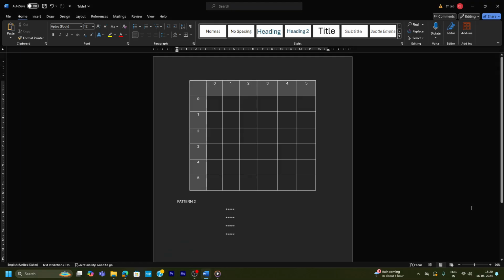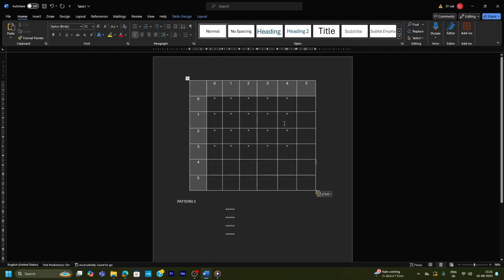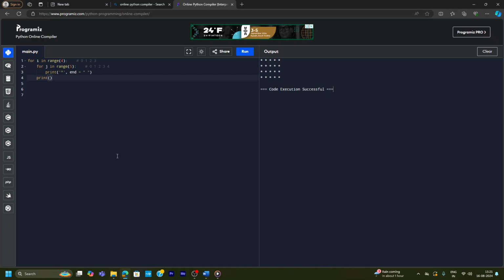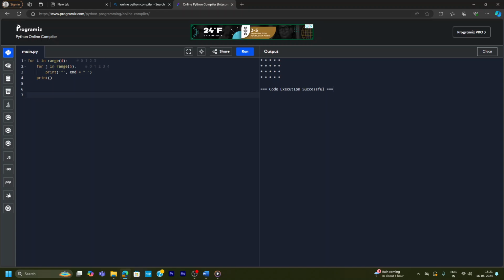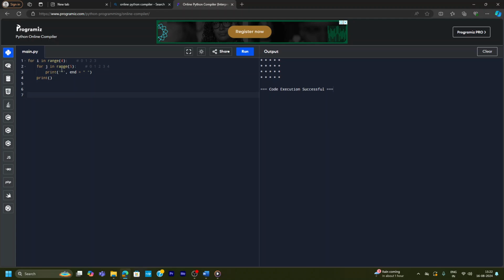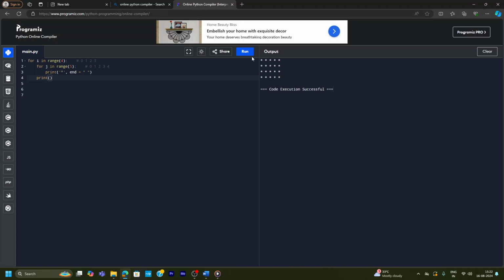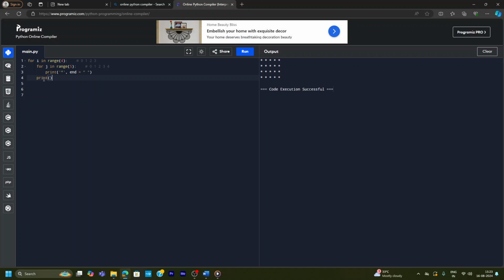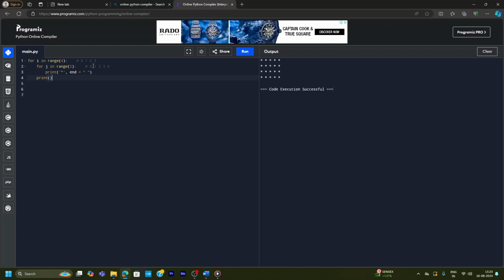Print a matrix of stars in Python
The code displays 5 stars in each row. Number of rows is 4. It prints